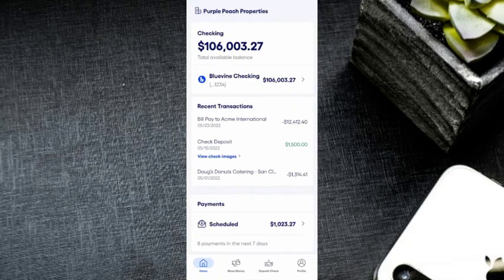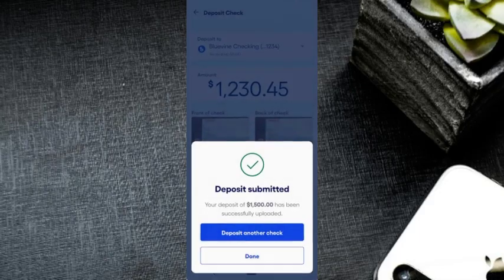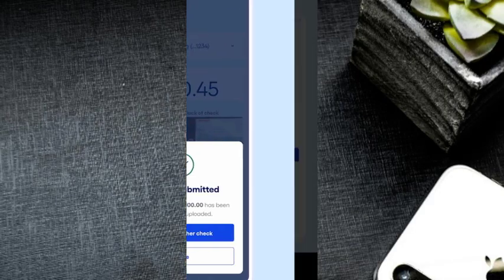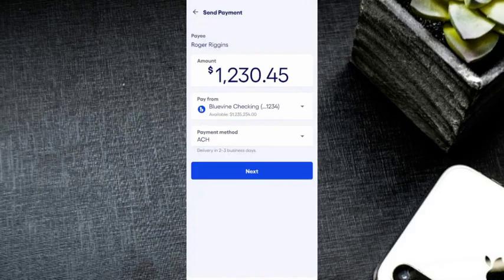HOW TO SEPARATE BUSINESS INCOME STREAMS IN BLUEVINE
In This Video, you will learn about HOW TO SEPARATE BUSINESS INCOME STREAMS IN BLUEVINE